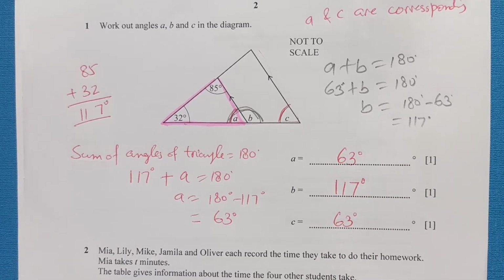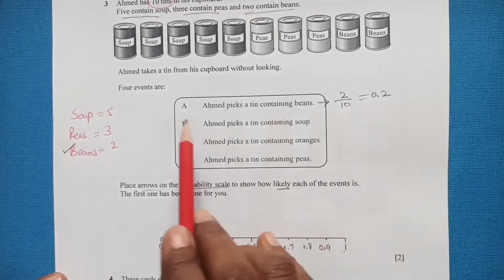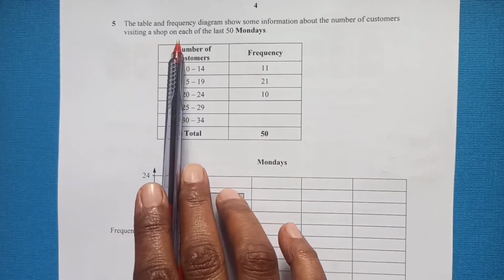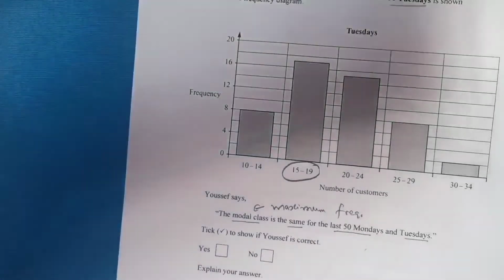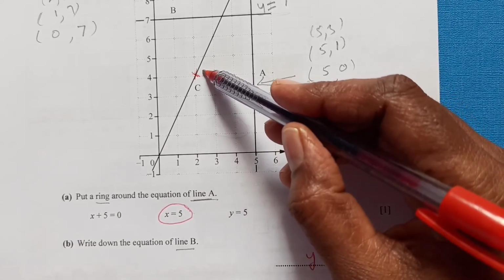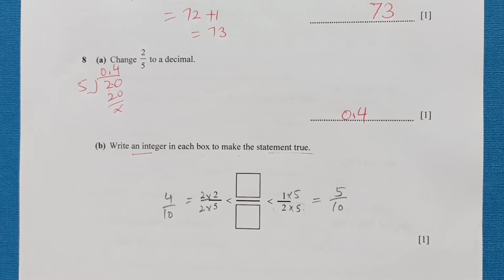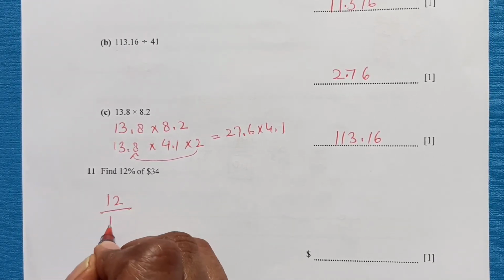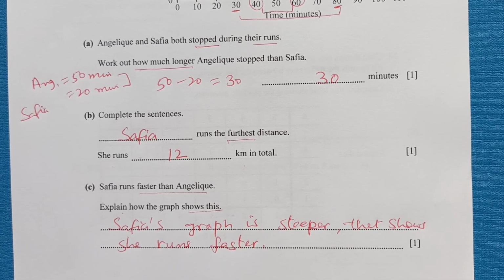Checkpoint Secondary 1 Maths Paper 1 -PART 1/April 2017/Cambridge Lower Secondary/1112/01-SOLVED